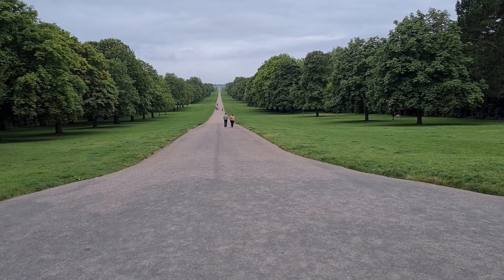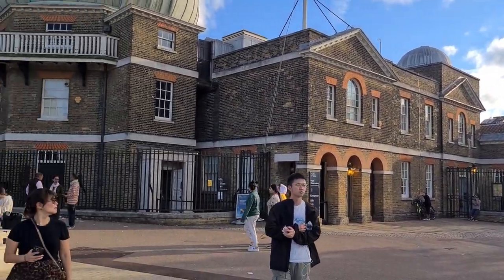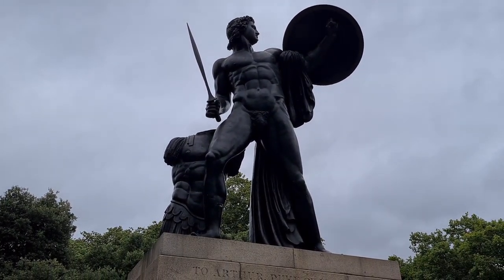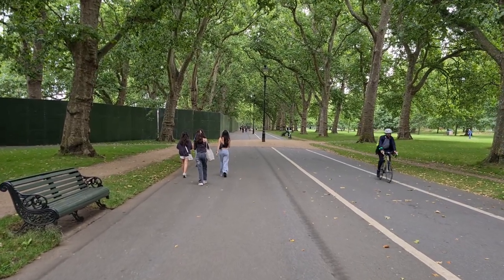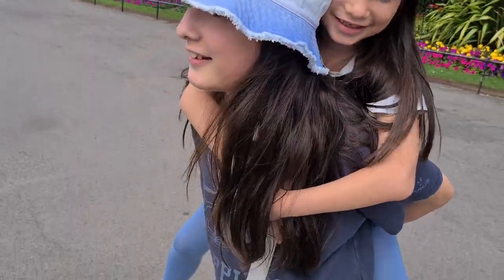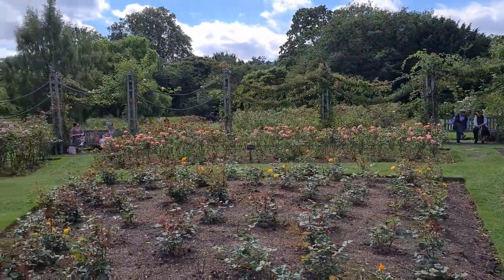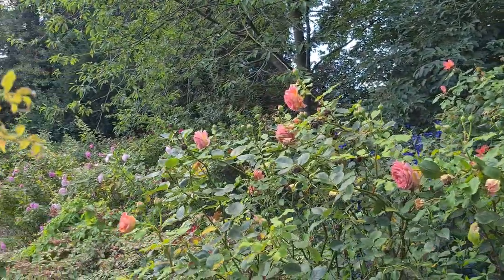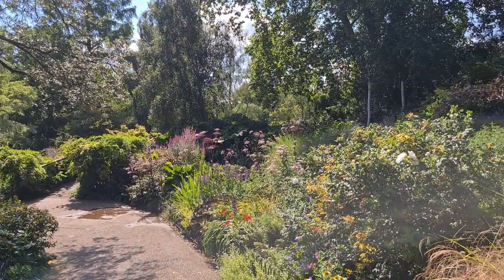George in London! - Day 3 - Greenwich Royal Observatory - Windsor Castle - Royal Parks in London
George is in London, Day 3!

0:00 Changing the guard at Windsor Castle
0:58 Windsor Castle
1:43 Foxtons looks like Freedom F logo
1:51 Greenwich Royal Observatory
3:00 Hyde Park in London
4:14 Royal Parks in London
5:25 Regent's Park
6:07 Beautiful flowers
6:52 More of Regent's Park
7:40 Queen Mary's Rose Gardens
9:09 Purple flowers
9:54 Narrow paths through the trees

I live in Dubai now for 6 years with my wife and our four daughters.

Freedom! Dubai is our expansion into a tax-free country where you can legally live and work and pay 0% tax on all your YouTube and off-YouTube income.

Join us here in Dubai for The Freedom! Experience. Let's start an adventure!

The Freedom! Experience invites you to come live and work in Dubai for 6+ months and benefit from 0% tax on all your YouTube and off-YouTube income.

This is not for everyone. The Freedom! Experience is for those creators who earn enough annually from their YouTube and off-YouTube revenue to justify the move and the 0% tax savings by living in Dubai.

George shares the details in this video series "George in Dubai" so you can decide if you will join George  and if The Freedom! Experience is right for you.

Let's grow together - Partner with Freedom!